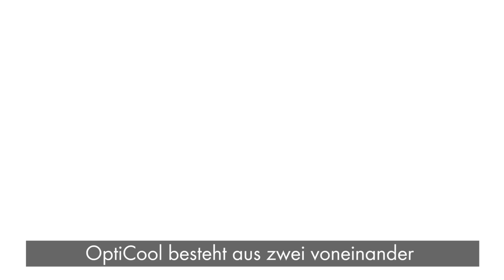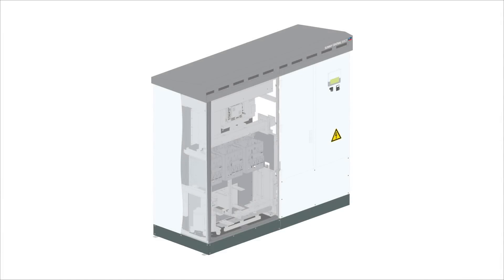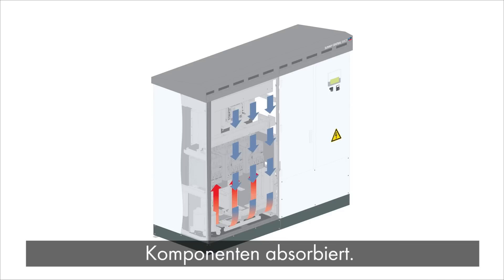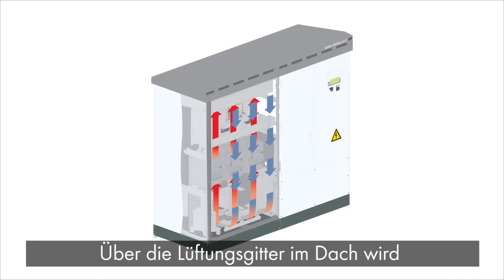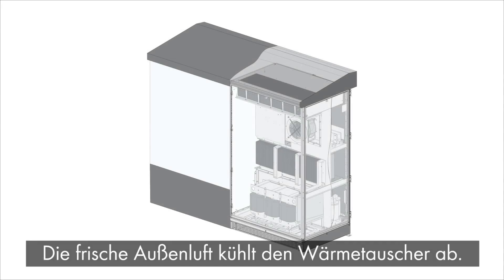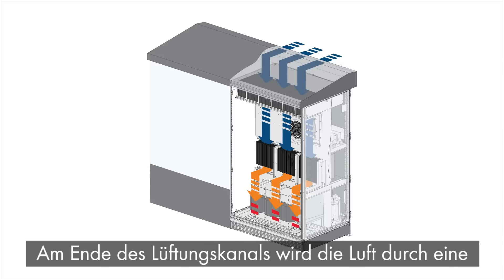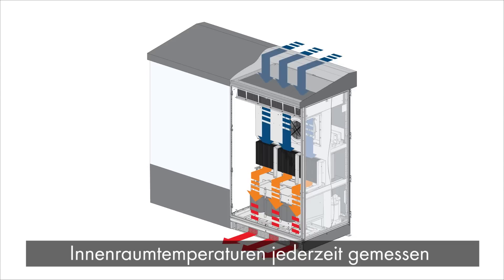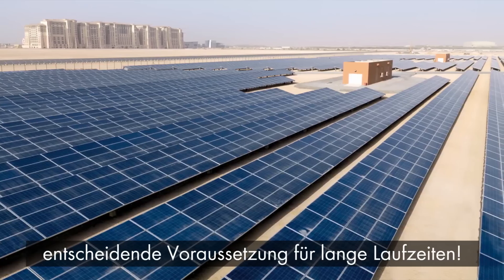OptiCool: Intelligentes Temperatur Management System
Mit steigender Zahl von PV-Kraftwerken in allen Regionen der Welt steigen auch die klimatischen Herausforderungen, denen die Wechselrichter ausgesetzt sind. Mit dem integrierten Kühlsystem OptiCool hat SMA ein intelligentes Kühlkonzept entwickelt, das lange Wechselrichter-Laufzeiten und maximale Energieerträge ermöglicht.

SMA Solar Technology AG ist weltweit führend in der Entwicklung, der Produktion und dem Vertrieb von Solar-Wechselrichtern und bietet als Energiemanagement-Konzern innovative Schlüsseltechnologien für künftige Energieversorgungsstrukturen an.